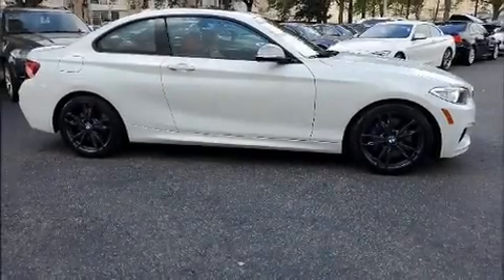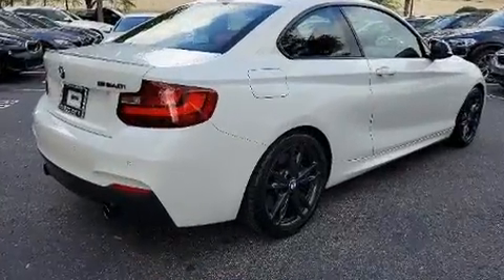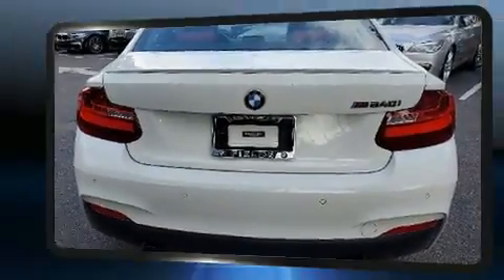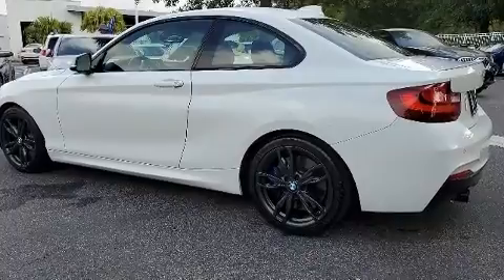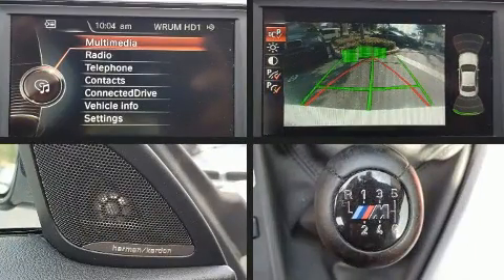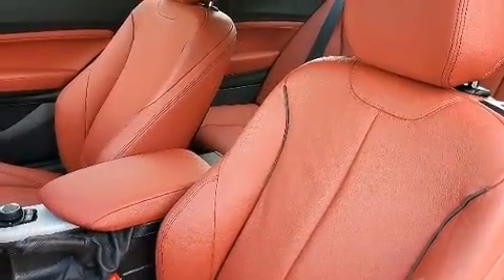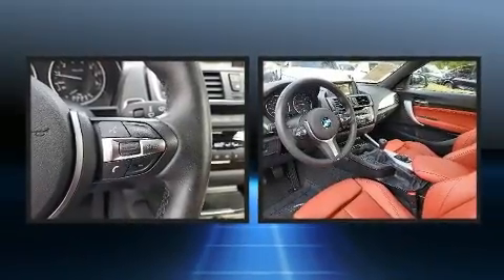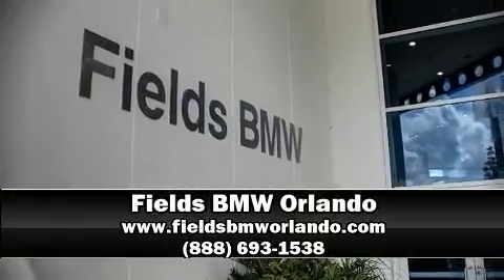2017 BMW 2 Series M240i in Winter Park, FL 32789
Get excited about the 2017 BMW M240i This 2 door, 4 passenger coupe just recently passed the 20,000 mile mark! BMW made sure to keep road-handling and sportiness at the top of it's priority list. It features a standard transmission, rear-wheel drive, and a 3 liter 6 cylinder engine. A turbocharger is also included as an economical means of increasing performance. BMW infused the interior with top shelf amenities, such as: a leather steering wheel, an automatic dimming rear-view mirror, automatic dimming door mirrors, power front seats, power moon roof, turn signal indicator mirrors, and more. With high intensity discharge headlights illuminating your path, you'll always appreciate maximum visibility. Audio features include a CD player with MP3 capability, and 16 speakers, providing excellent sound throughout the cabin. BMW ensures the safety and security of its passengers with equipment such as: dual front impact airbags, front side impact airbags, traction control, anti-whiplash front head restraints, ignition disabling, an emergency communication system, and 4 wheel disc brakes with ABS. Brake assist technology provides extra pressure when applying the brakes. This vehicle has achieved Certified Pre-Owned status, by passing BMW's rigorous certification process. We have a skilled and knowledgeable sales staff with many years of experience satisfying our customers needs. We'd be happy to answer any questions that you may have. Come on in and take a test drive!